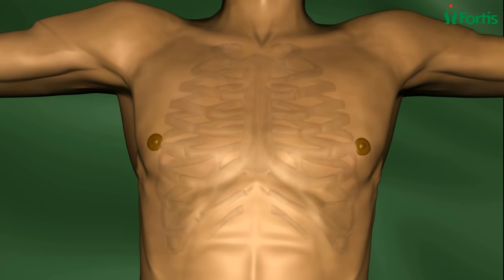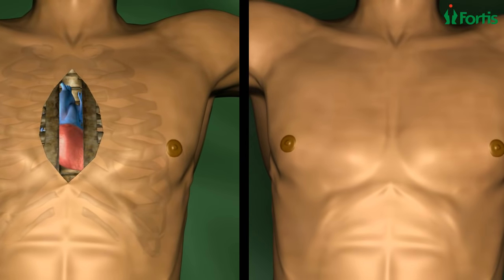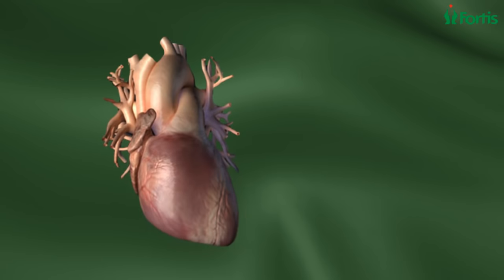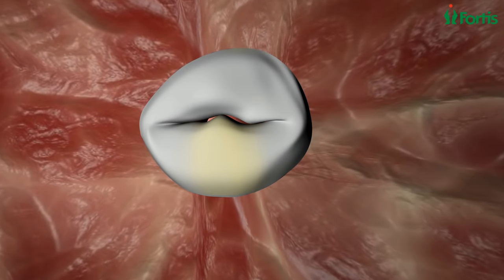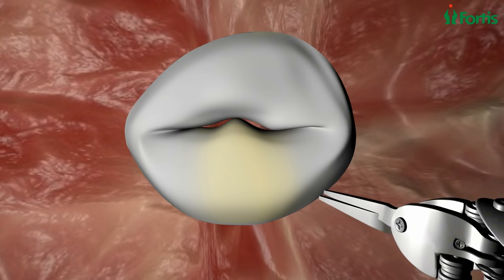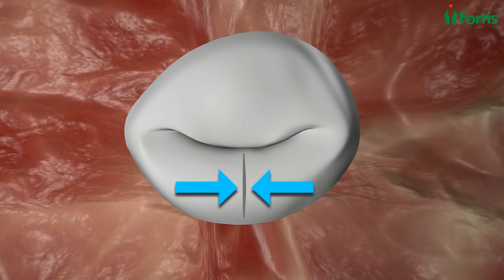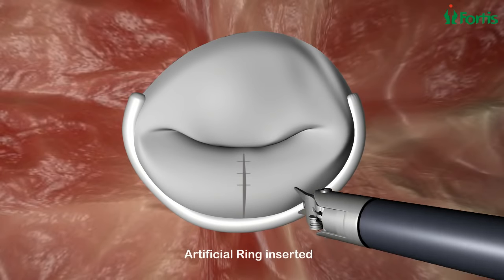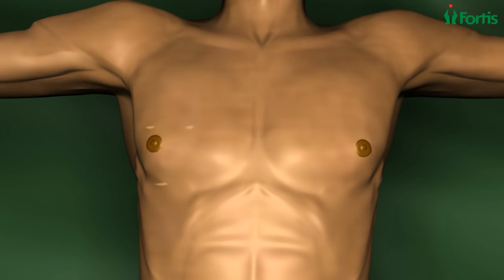Endoscopic Mitral Valve Repair, Minimally Invasive Cardiac Surgery, Fortis Healthcare Limited, India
Animation showing how cardiac surgeries are evolving, making the surgery so cosmetic and safe. Know more about advanced cardiac treatments and procedures.